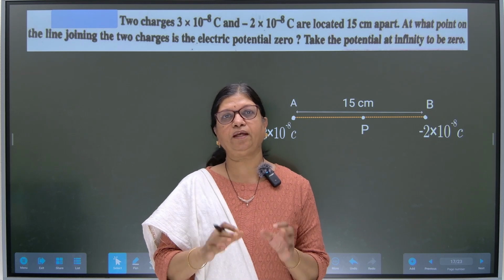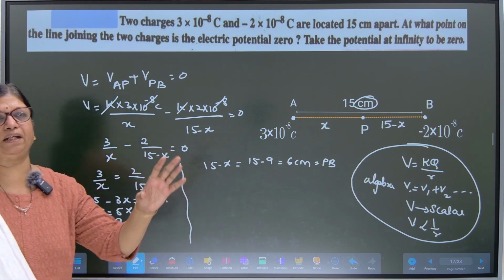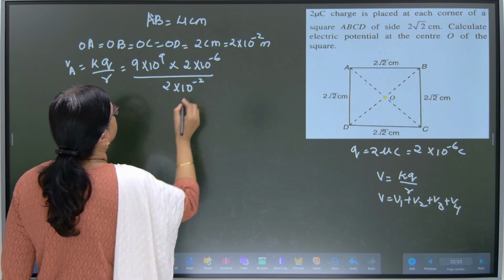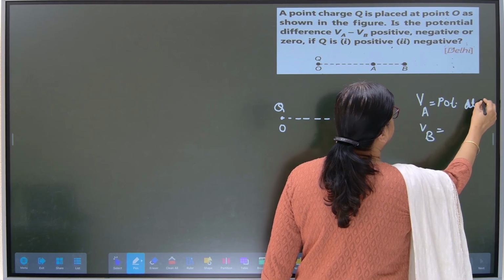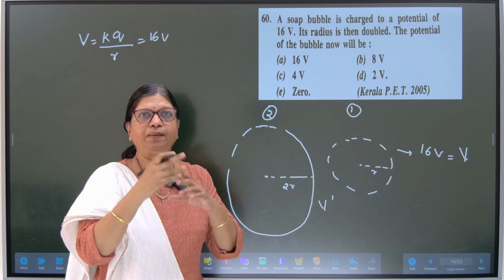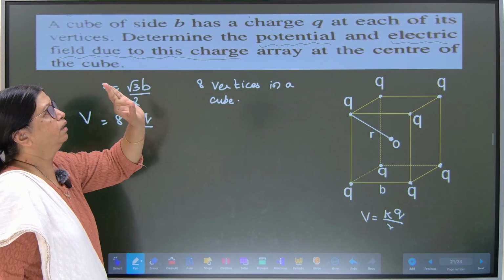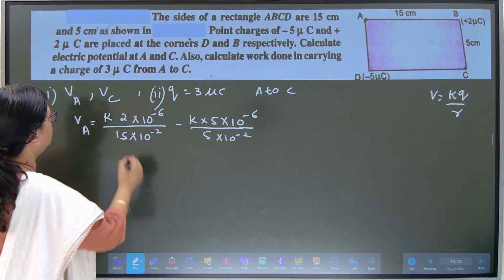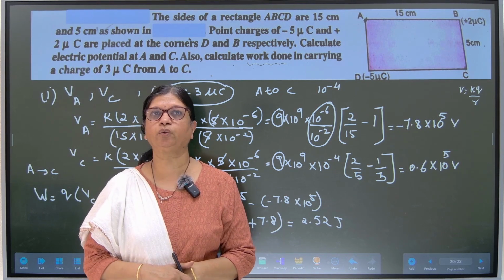Numerical on electric potential | chapter 2 | Eng | Class12 | jee\neet | NCERT | CBSE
in todays video we discuss about Numerical on electric potential to find out what happened watch the whole video
                                                                     - Dhanu saraiya